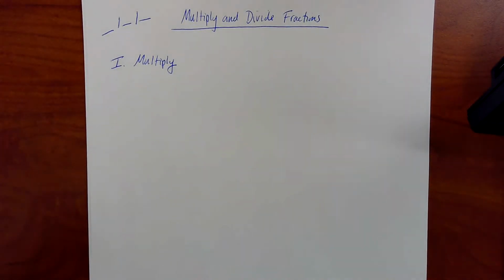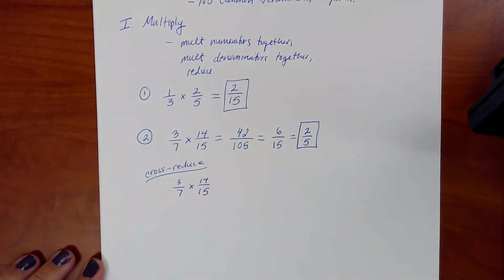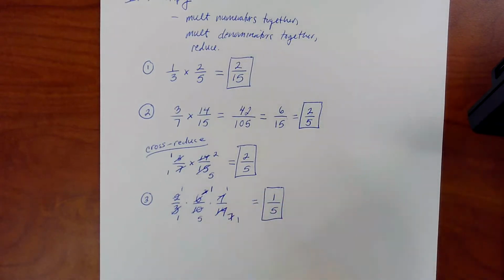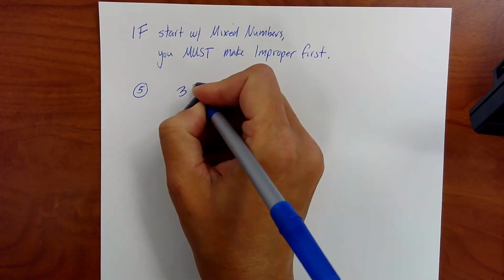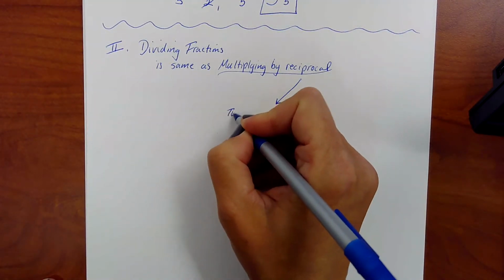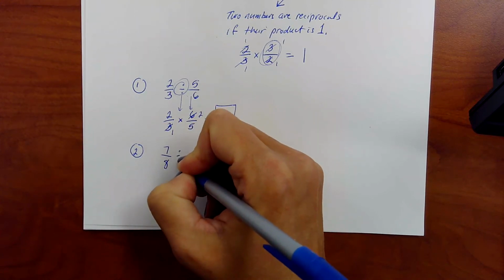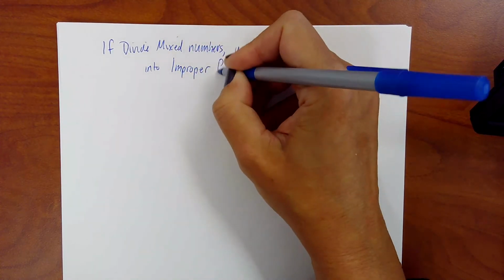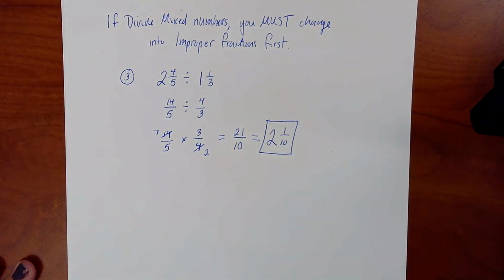Multiplying and Dividing Fractions